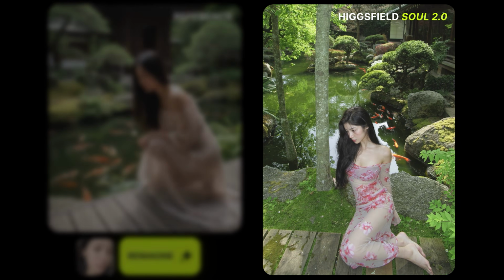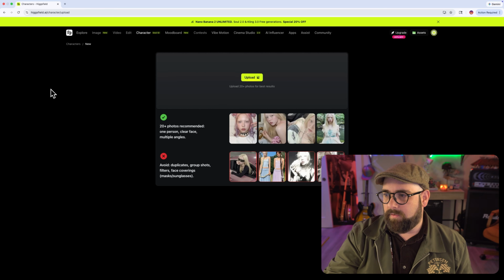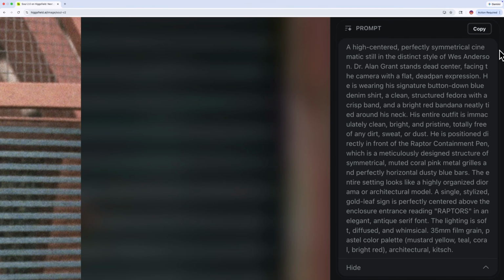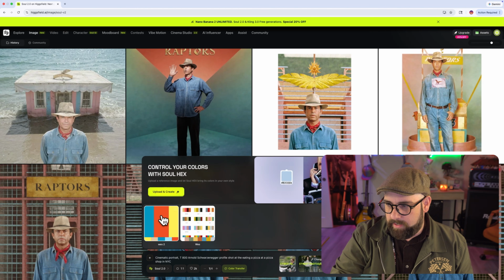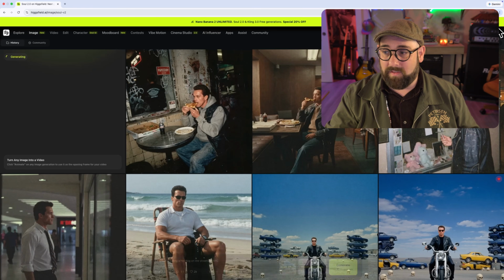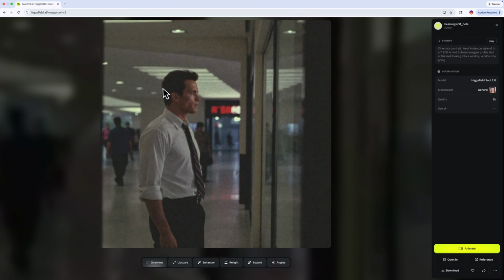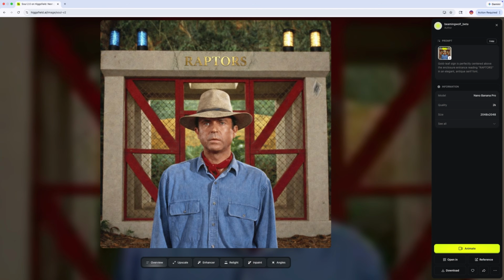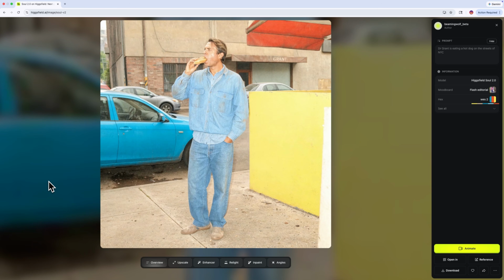Higgsfield Soul 2.0: The AI Photography Model Built for Creative Direction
Ever feel like AI image generators have a "math problem"? They give you pixels, but they don't always give you style. 🎨 That’s where Higgsfield Soul 2.0 comes in. It’s not just another general-purpose tool; it’s a foundation model built for creators who care about fashion, culture, and actual aesthetic taste. In this video, I’m walking you through my full workflow: from generating consistent characters to reimagining cinema classics like Jurassic Park in a Wes Anderson style.

In this video, we go hands-on with:
- The Soul 2.0 Workflow: Why I use this as my creative foundation before editing.
- Soul ID: Creating a digital double for a consistent AI character across any scene.
- Reference Power: Using Soul Reference to capture lighting and mood rather than just copying an image.
- Niche Aesthetics: Testing the 20+ presets, including Y2K Street, Editorial, and Cinematic styles.
- The "Nano Banana" Foundation: How to generate the perfect base image for high-end editing.

Chapters & Timestamps
0:00 The "AI Math Problem" & Aesthetic Gap
0:45 Introducing Higgsfield Soul 2.0: AI with Taste
1:32 My Workflow: Navigating the Higgsfield.ai Interface
2:15 Testing Fashion & Culture-Native Prompts
3:04 Achieving Character Consistency with Soul ID
4:10 Soul Reference: Matching Lighting & Mood
5:12 Reimagining Jurassic Park in Wes Anderson Style
6:28 Using Presets for High-End Editorial Looks
7:45 Final Results: Why Soul 2.0 is the Best Creative Base
8:30 How to Start Your Own Creative Direction